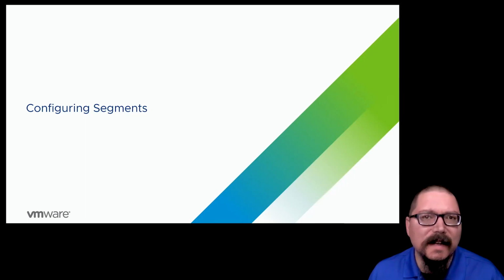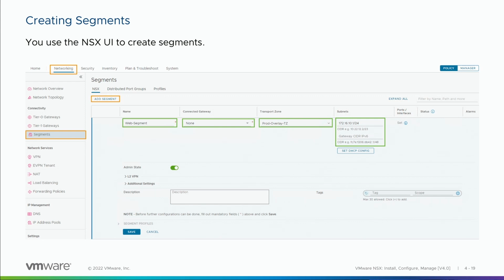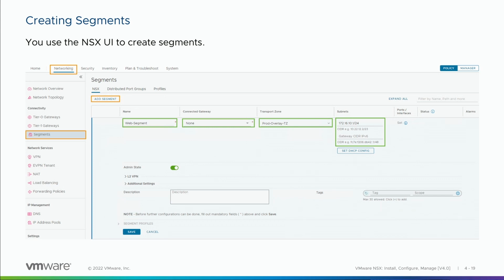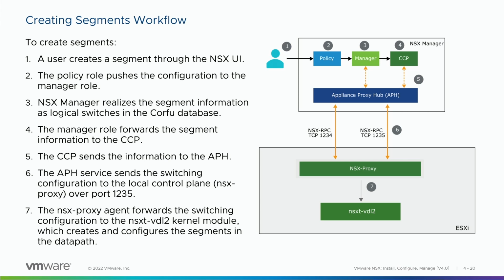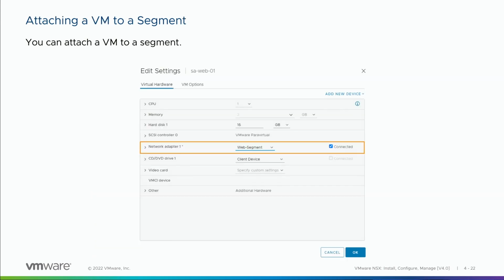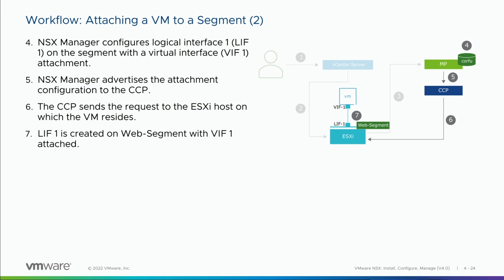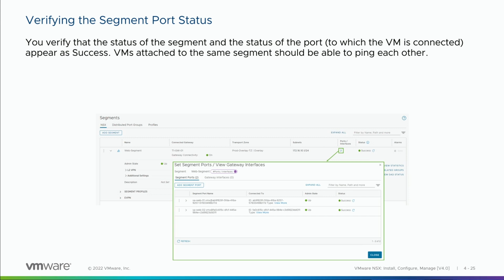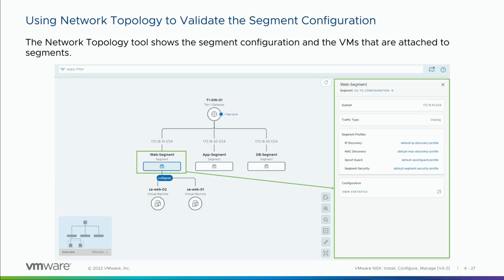013 Configuring Segments